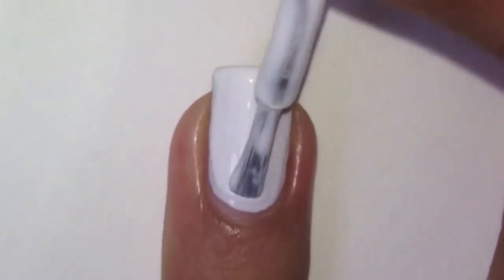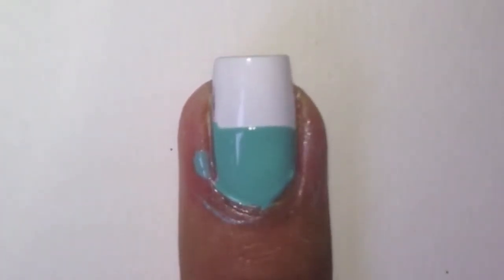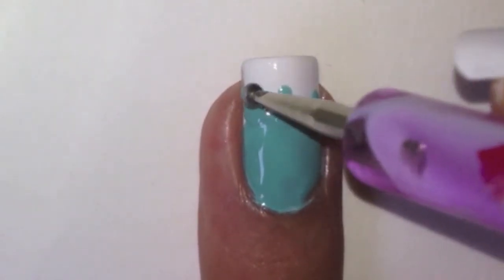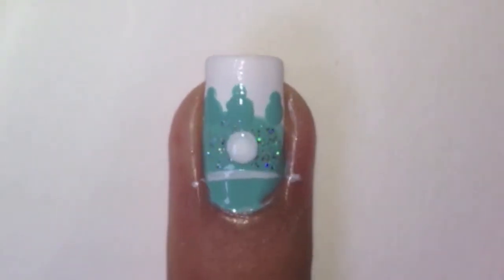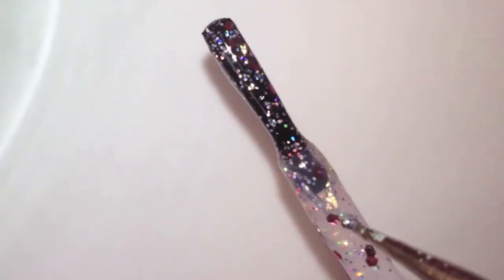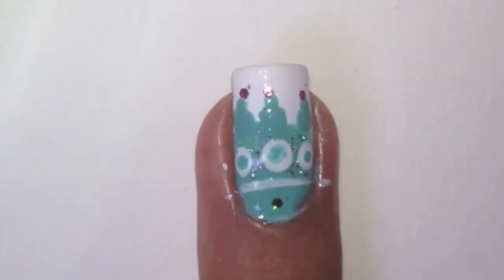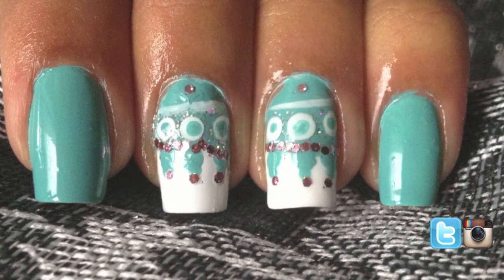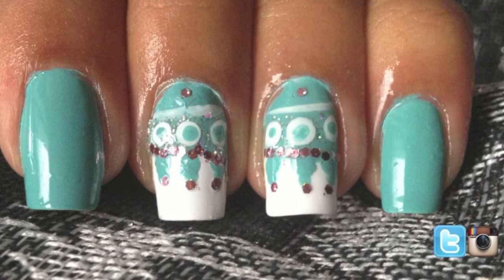Spring Manicure | Glitter Nails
Hey Beauties,

Spring manicure! So pretty and easy to do! I hope you enjoyed this simple tutorial! Share your recreations with me on twitter and Instagram. x

Nail polishes used:
- Barry M in white
- Essie in where's my chauffer
- Glitter Polish in silver and multi colour
- Barry M top and base coat